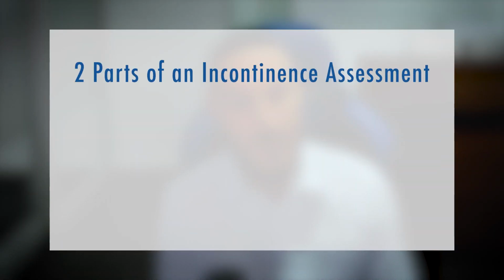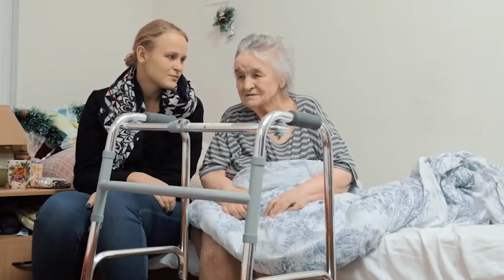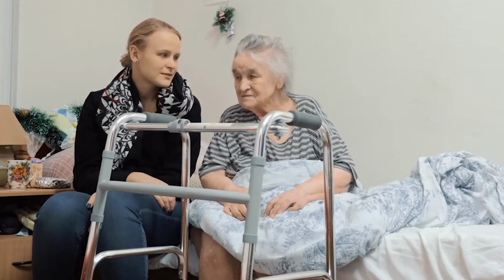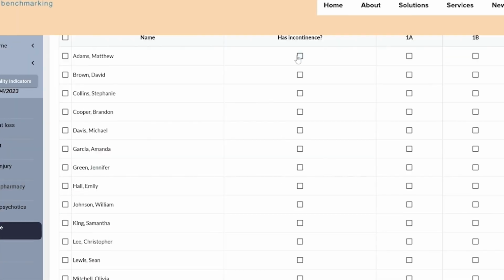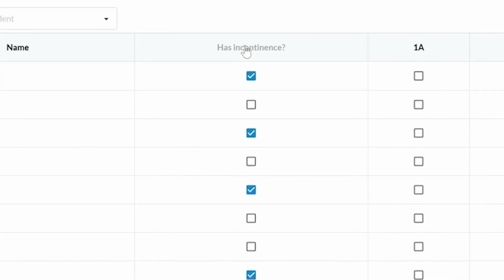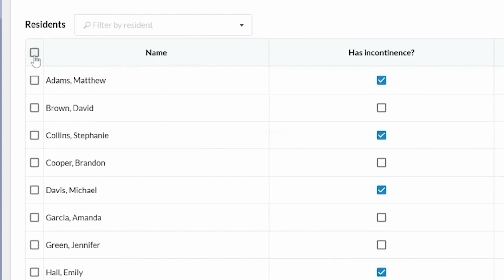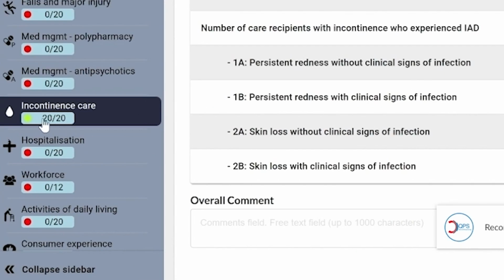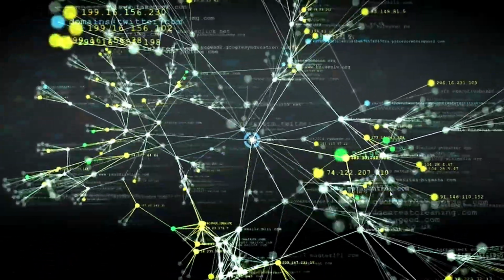Explaining the new NQI's - #1. Incontinence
What are the new National Quality Indicators?
#1 - Incontinence

Adam takes us through the new NQIs that will be introduced April 1st. He also demonstrates how you will be well prepared for the changes with the QPS NQI App.